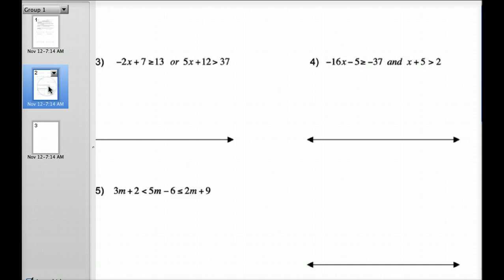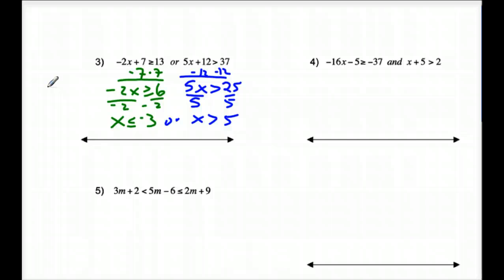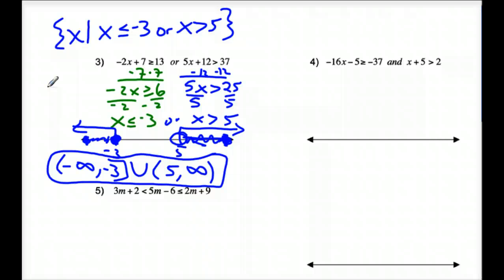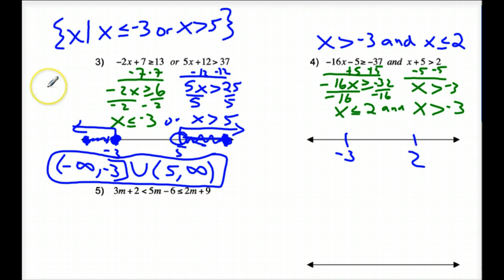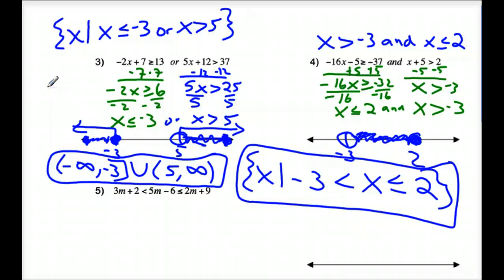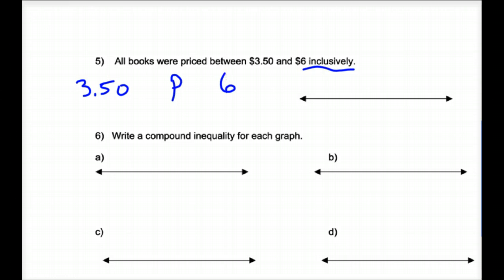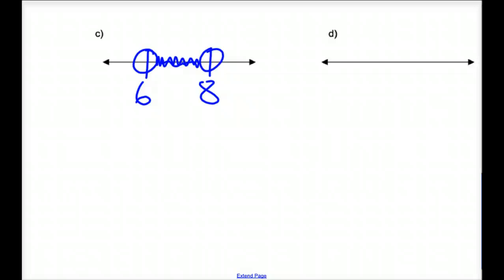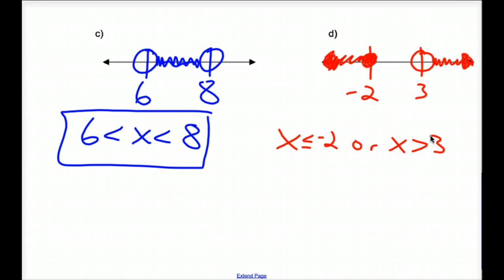A1.5-4 Notes Day 2.Panc